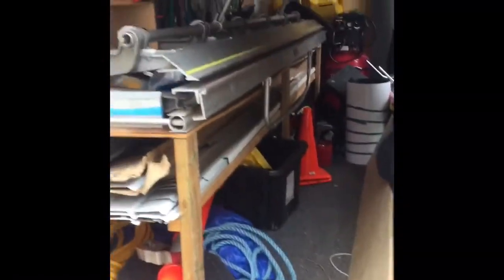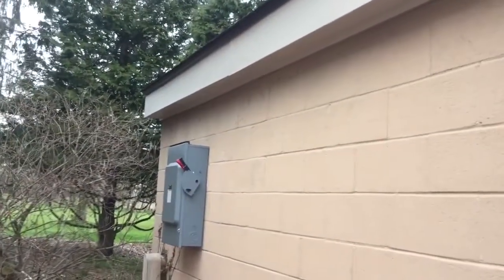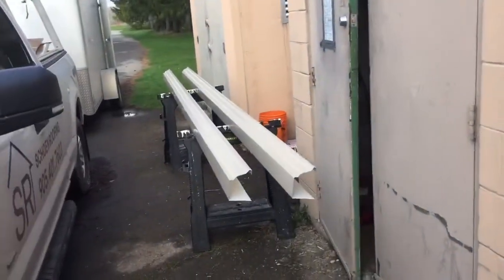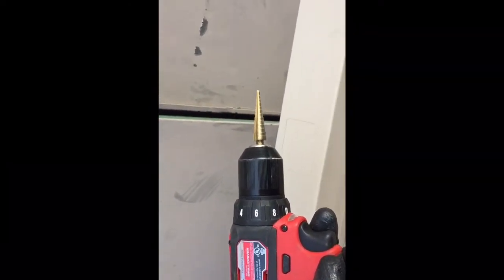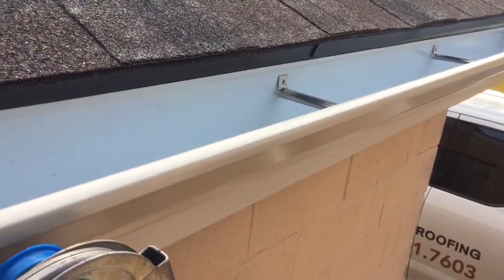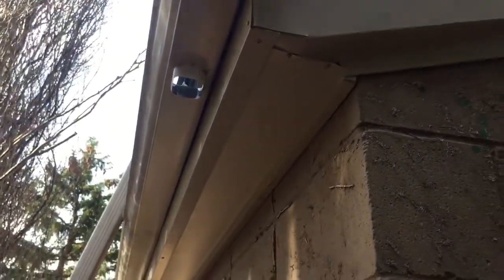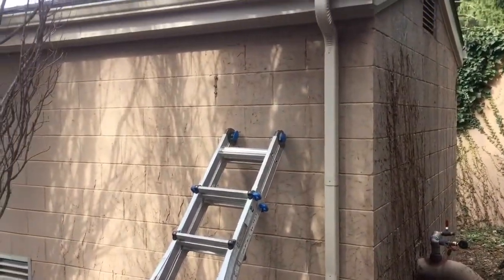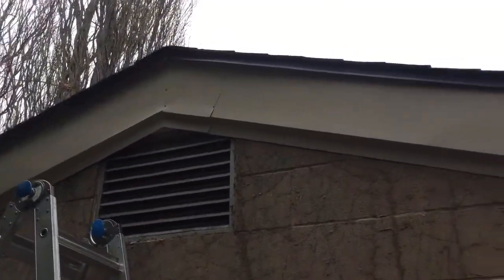How To : Pump House Fascia and Trough install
Hello!
I have put together a small video of the Fascia and Trough we installed on a small pump house. It includes what NOT to do and what to do, to have a great looking and functional final product.
Comment on what you would like future videos to include.

Facebook : Schoen Roofing + Exterior